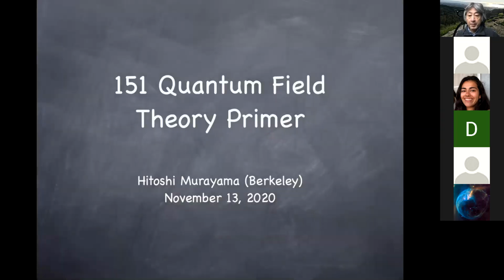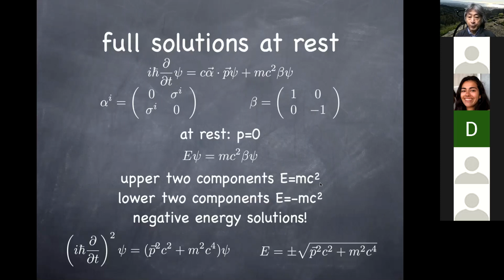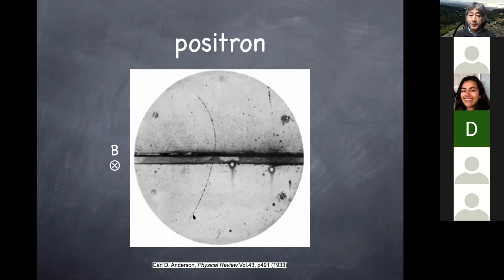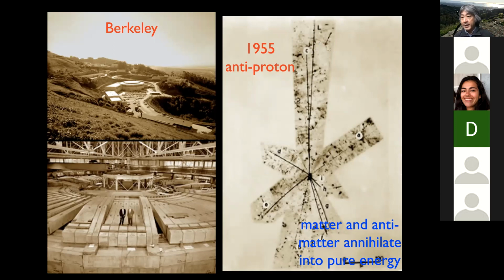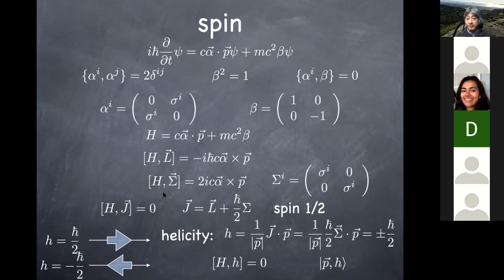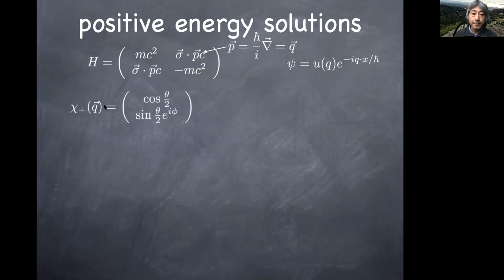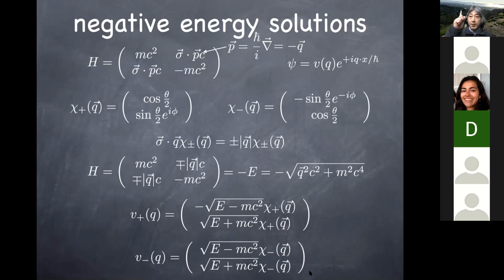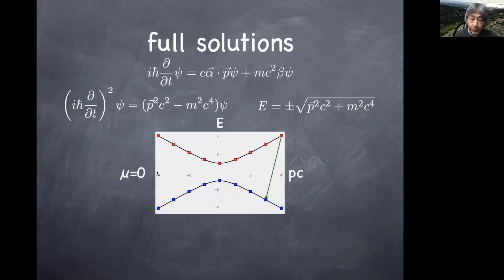Nov13 Physics 151 Dirac field